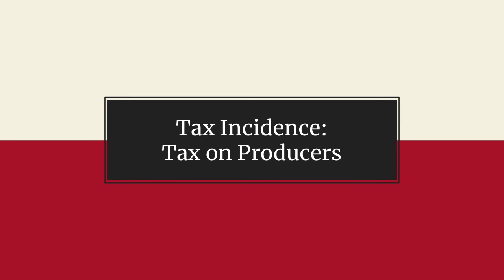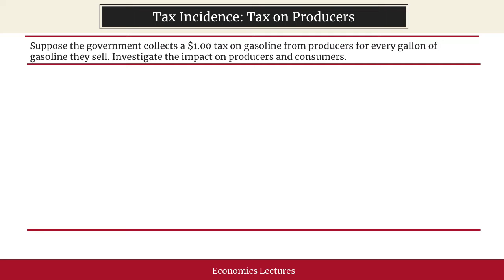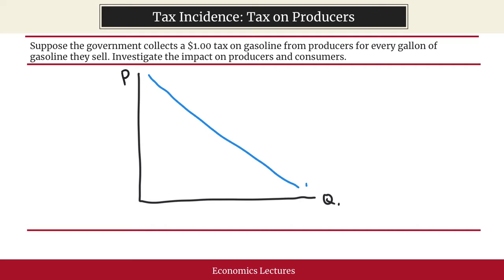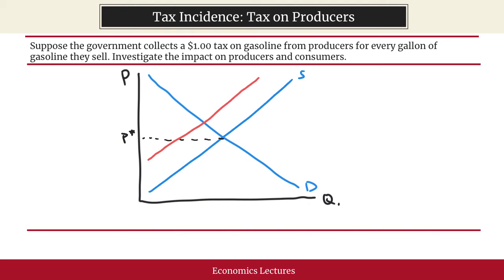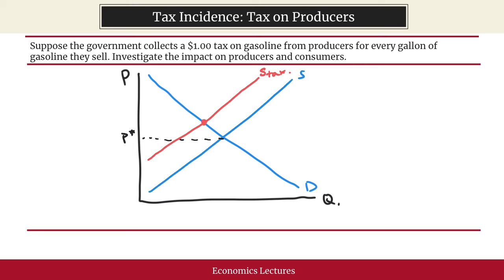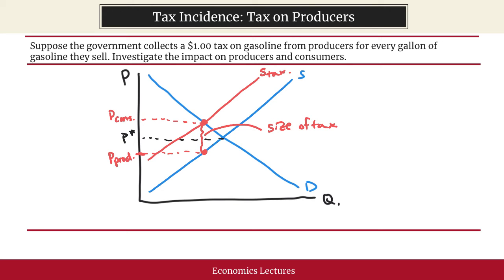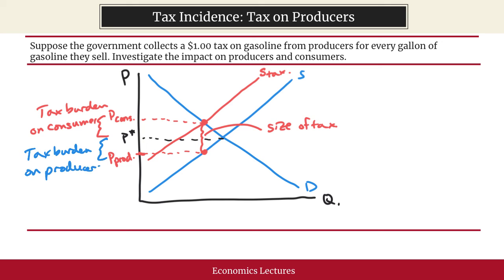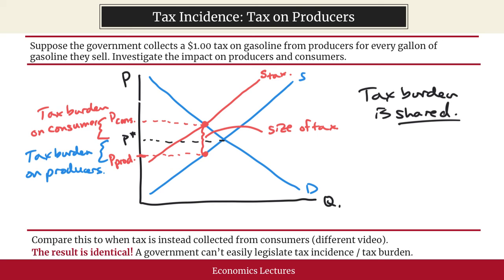Tax Incidence Tax on Producers